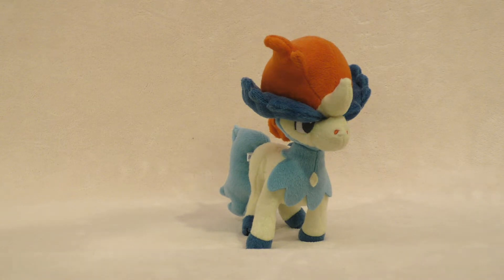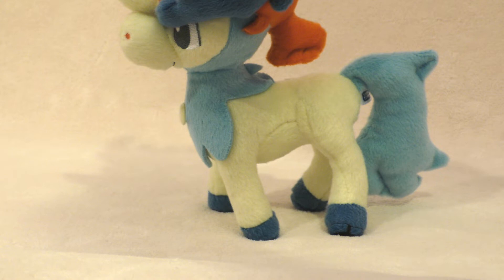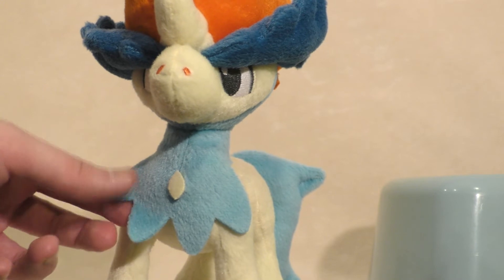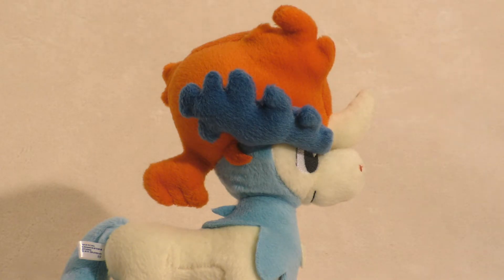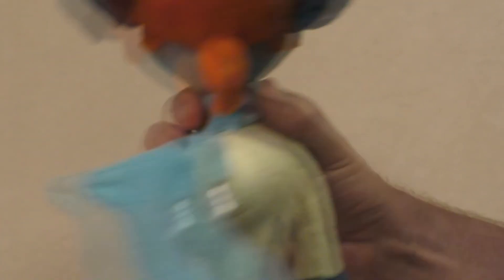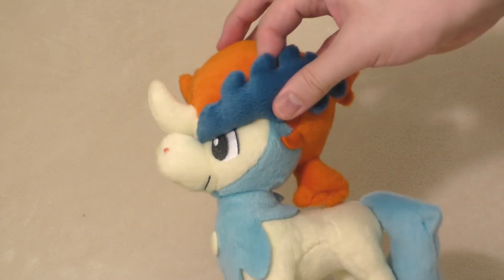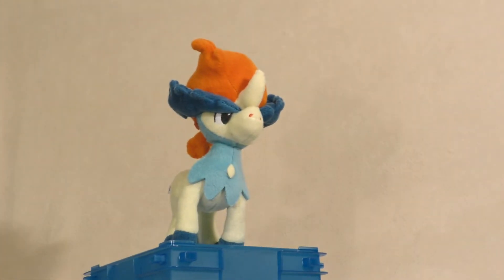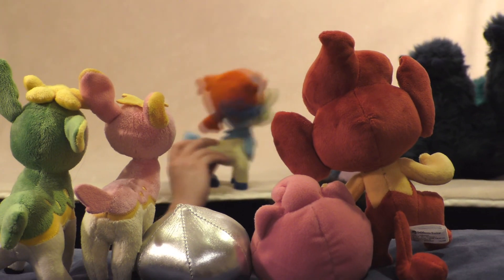Let's Get Plushie 15 Movie Keldeo